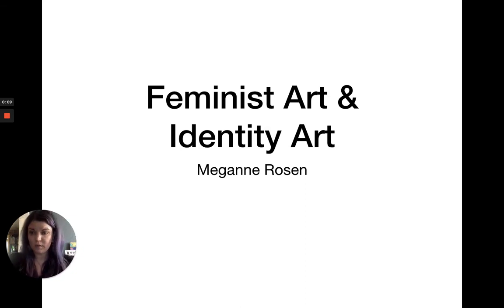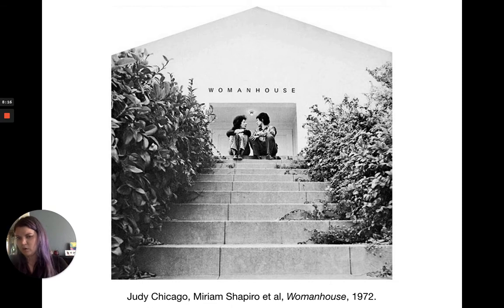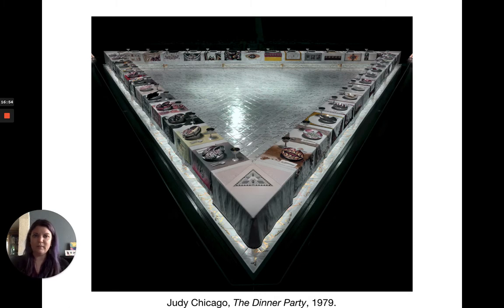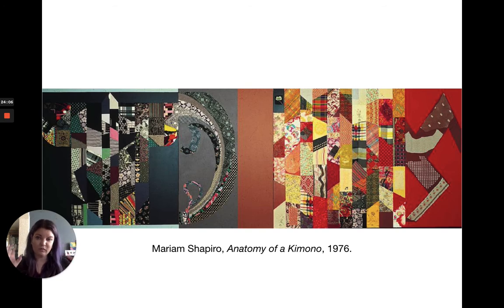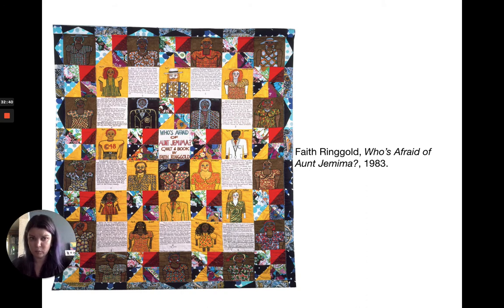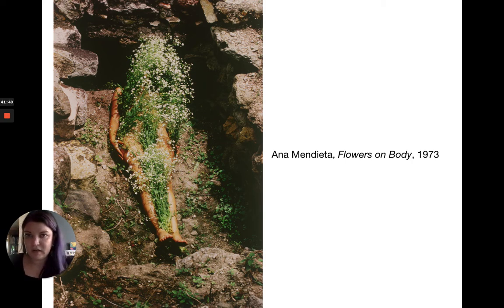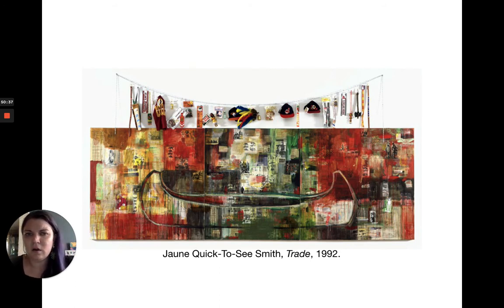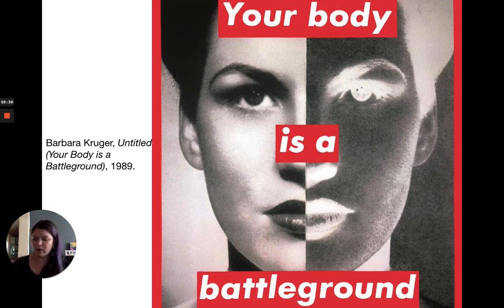Feminist Art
Feminist art highlights the societal and political differences women experience within their lives. The hopeful gain from this form of art is to bring a positive and understanding change to the world, in hope to lead to equality or liberation. Feminist art has served as an innovative driving force towards expanding the definition of art through the incorporation of new media and a new perspective.

One of the best examples of Feminist Art is Womanhouse. Womanhouse (installed from January 30 to February 28, 1972) was a feminist art installation and performance space organized by Judy Chicago and Miriam Schapiro co-founders of the California Institute of the Arts (CalArts) Feminist Art Program.